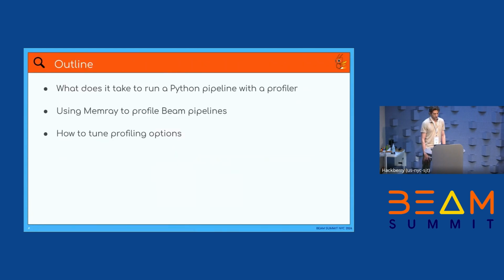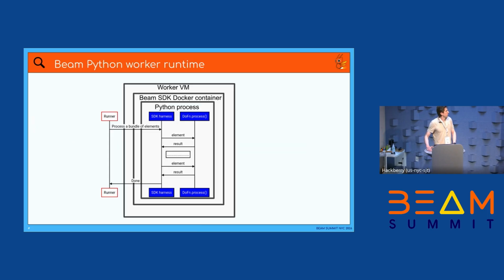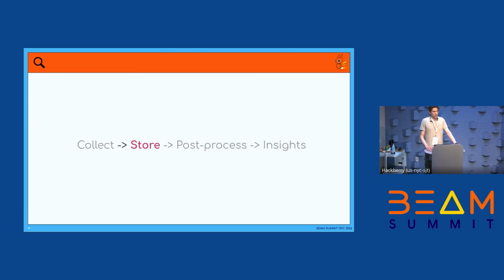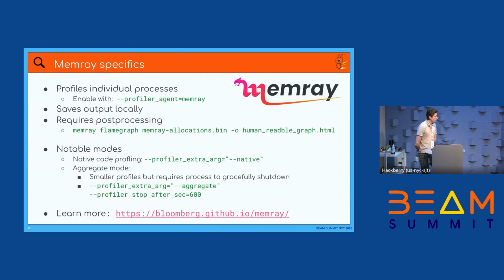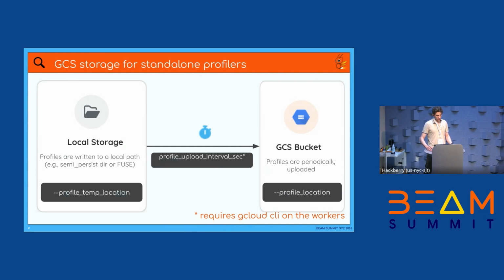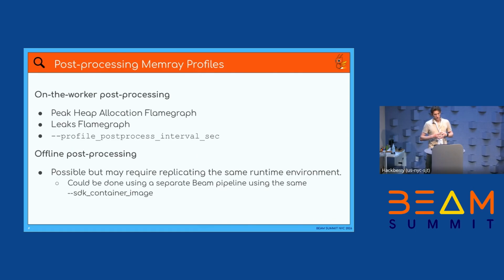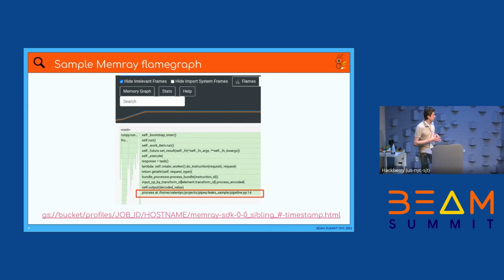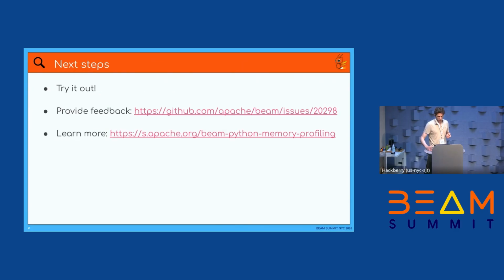Using Python Memory Profilers with Apache Beam - Beam Summit 2026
Presented by Valentyn Tymofieiev at Beam Summit 2026.

In this talk we will cover techniques for profiling memory usage in Apache Beam Python pipelines.